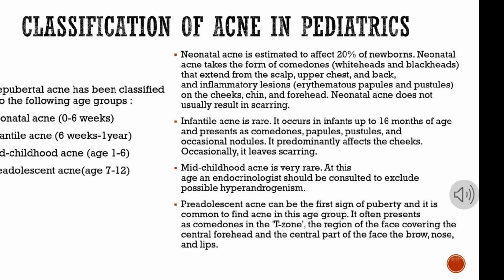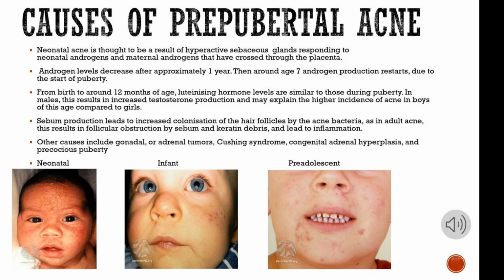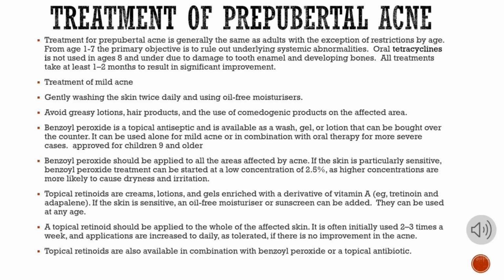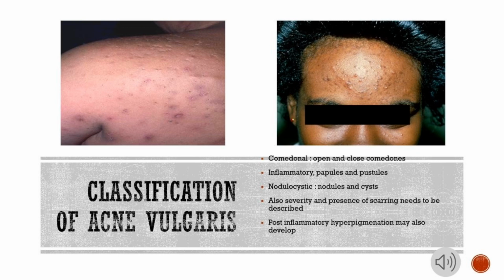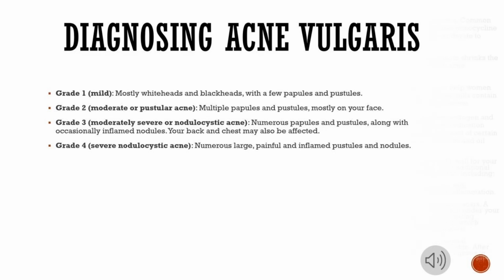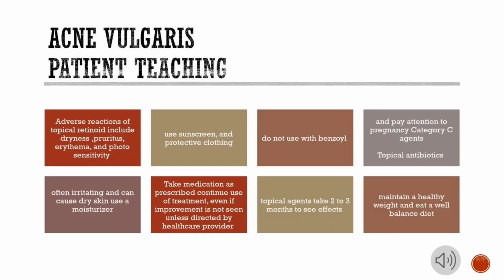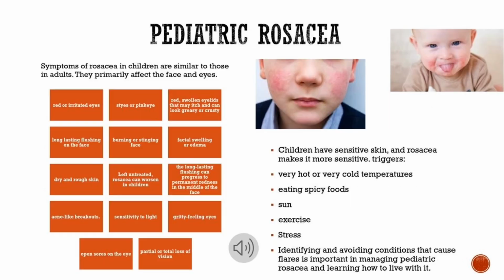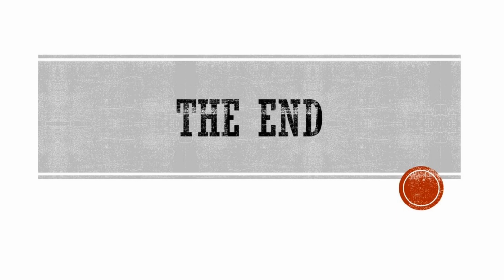Pediatric Acne & Rosacea Franklin University 703 C